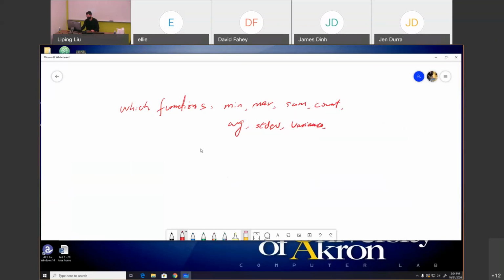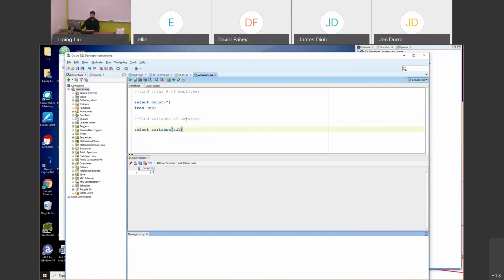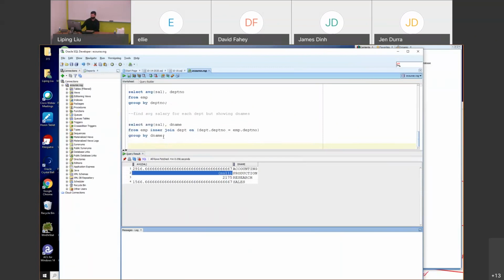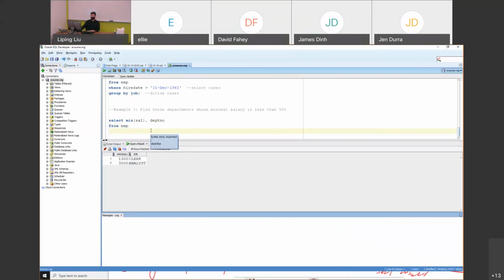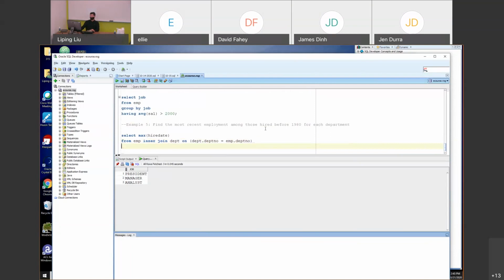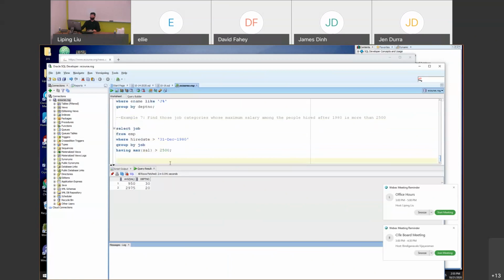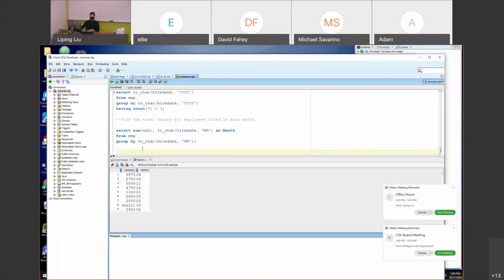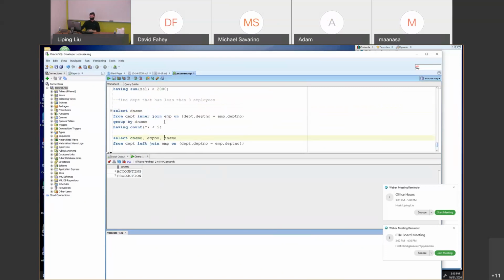Lesson 17: Statistic or Group Functions